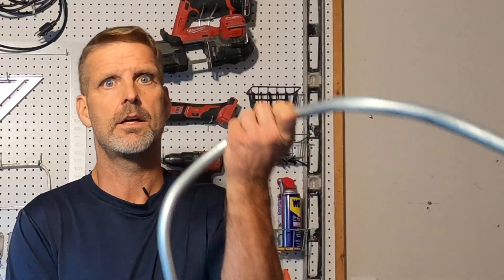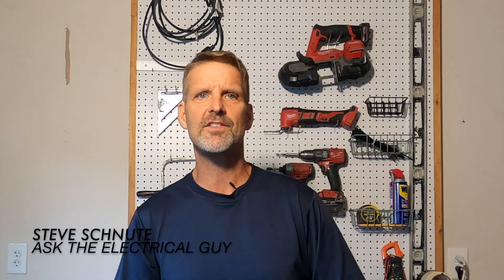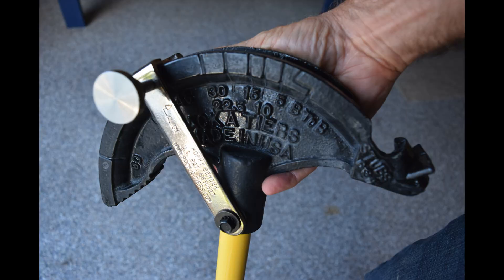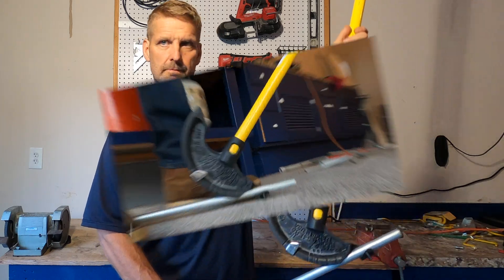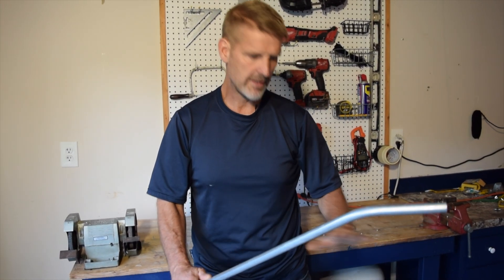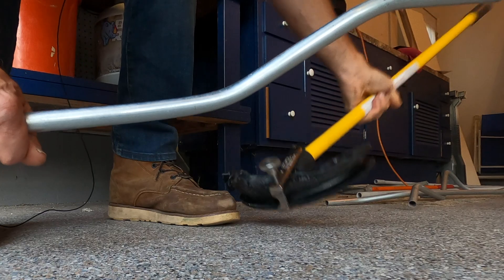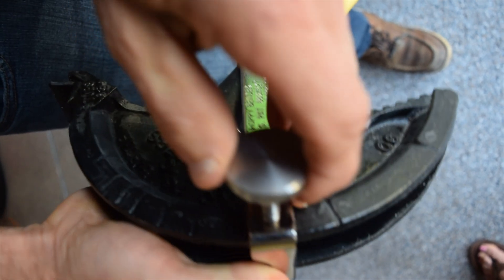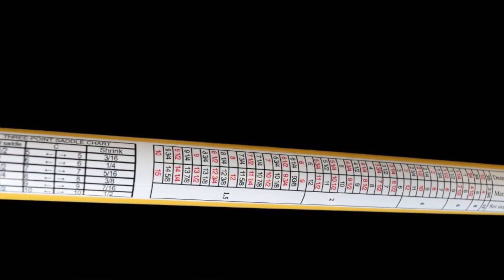Learn how to Bend EMT Conduit the EASY Way - Introducing the Hoppy Bender by Rack-A-Tiers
Electricians need to do plenty of pipe-bending in the field. I found a faster, easier, and more precise way to get the job done.

In this video, I'm introducing the Hoppy Bender by Rack-A Tiers, which was gifted to me. I wish I had this bender 25 years ago. Mastering precision pipe bends just got a whole lot easier. And, it's a great way to teach beginners and apprentice electricians how to bend pipe.

This is the future of pipe bending. Say goodbye to time-consuming and inaccurate bends and usher in efficiency and precision in your pipe bending work. 💪

Attempt projects and repairs at your own risk. Any injury, damage, or loss that may result from improper use of these tools, equipment, or the information contained in this video is the sole responsibility of the user and not Ask the Electrical Guy.  Ask the Electrical Guy highly recommends using proper safety procedures and professionals when needed.